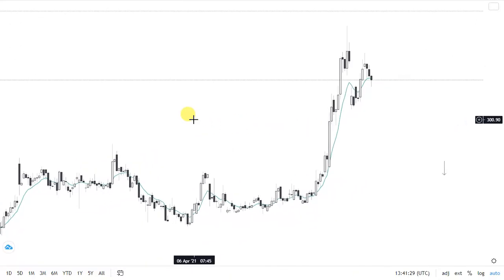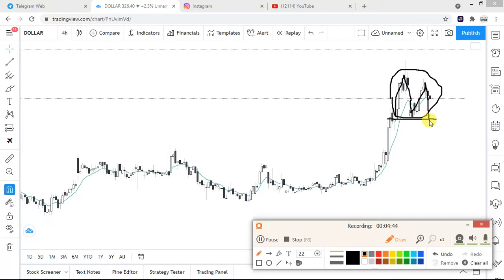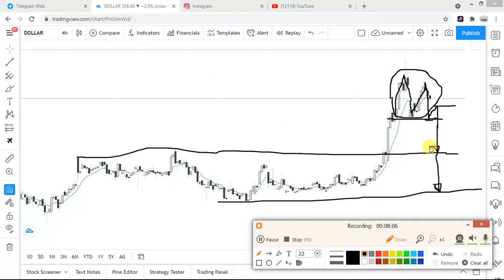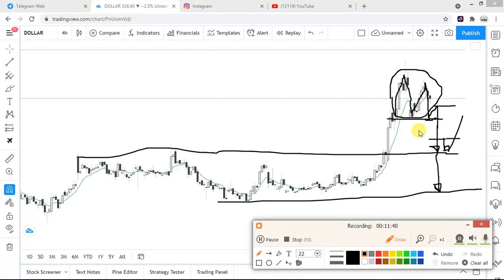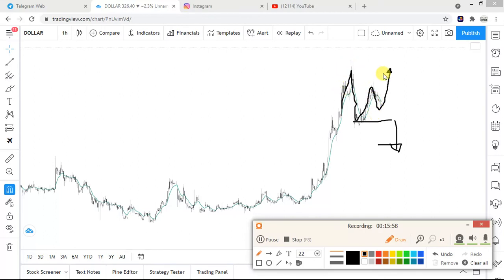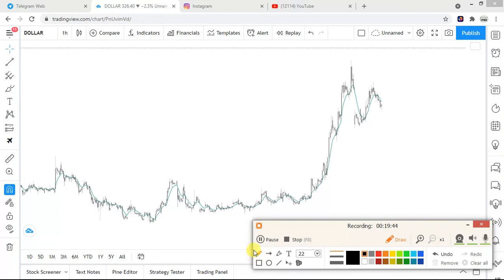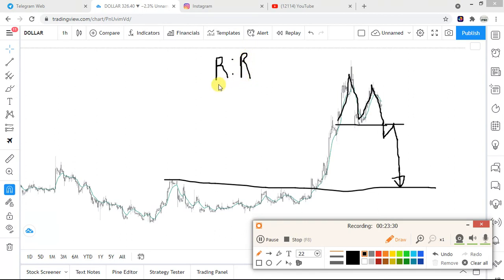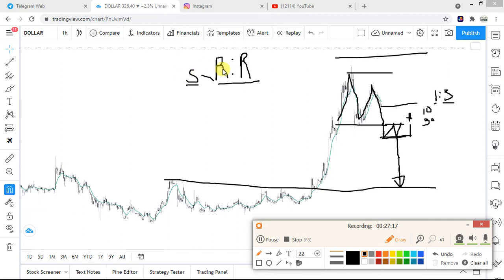MAURO STRUCTURE WITH HIS ENTRY REASONS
SEARCH FOREX KILLER FBI FOR ALL DIGITAL PLATFORMS